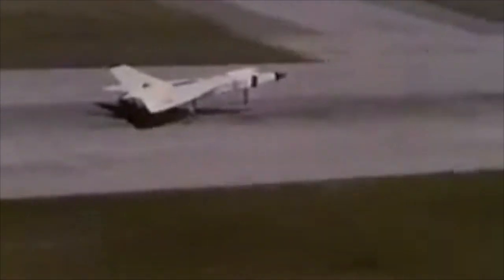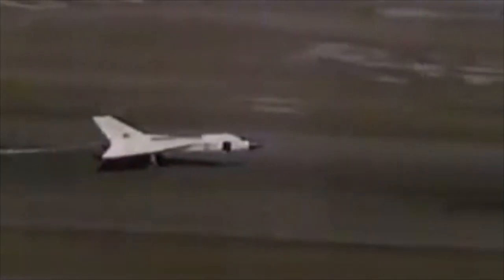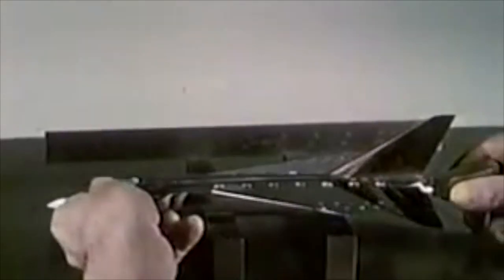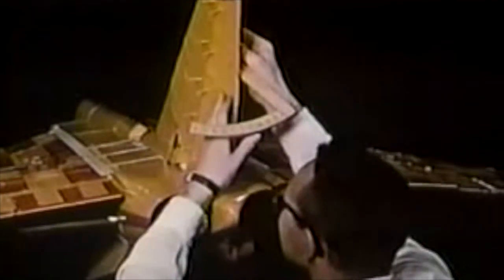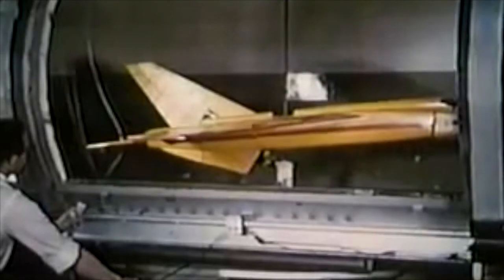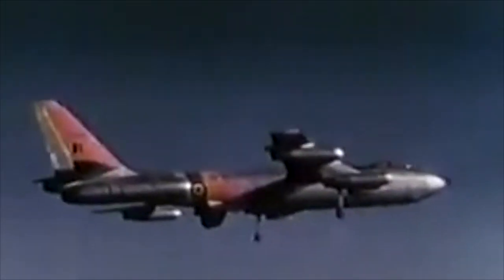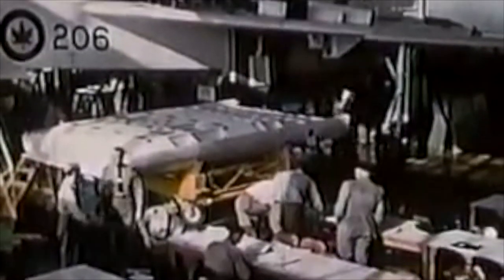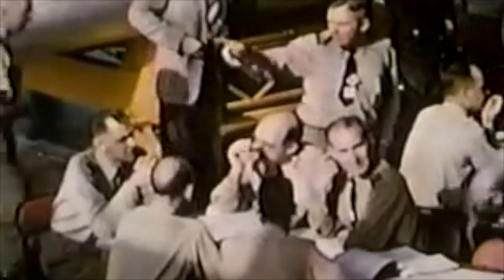AVRO ARROW HISTORY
HISTORY OF THE CANADIAN AVRO ARROW